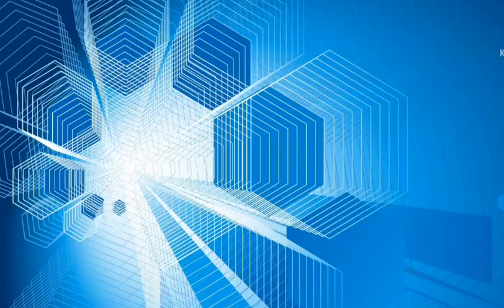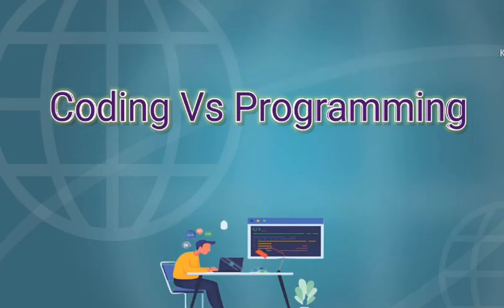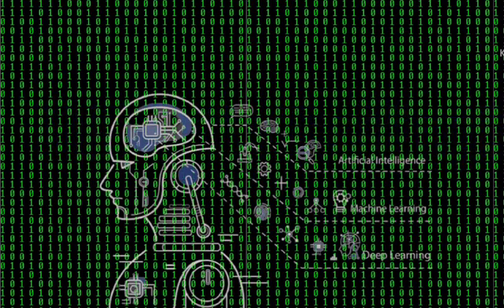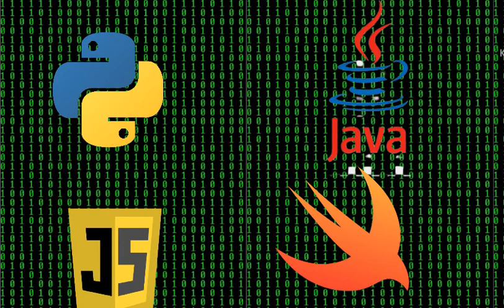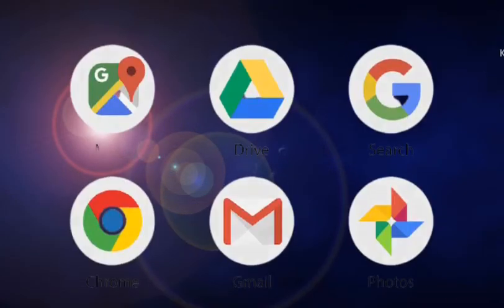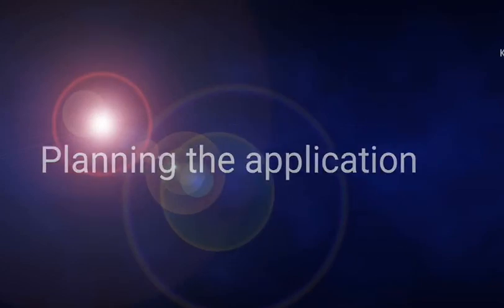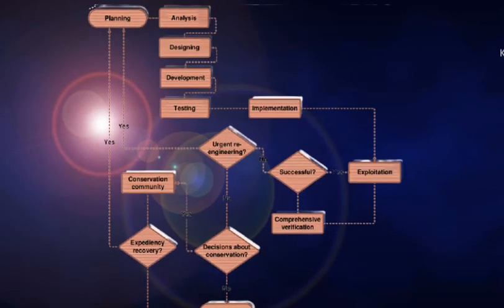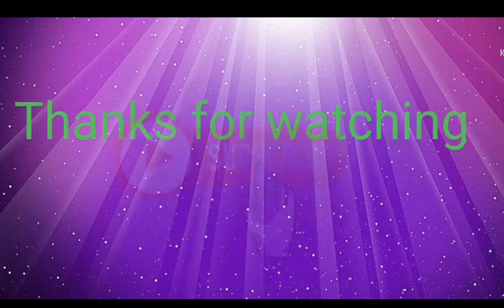Coding Vs programming | what's the difference?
In this video, I will be taking on coding versus programming. I will define coding and programming, and give their difference.